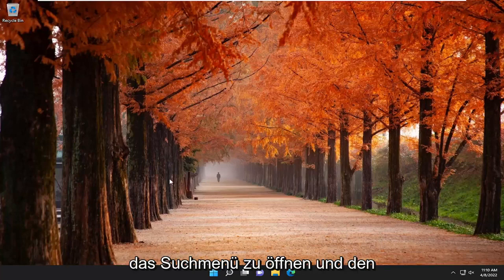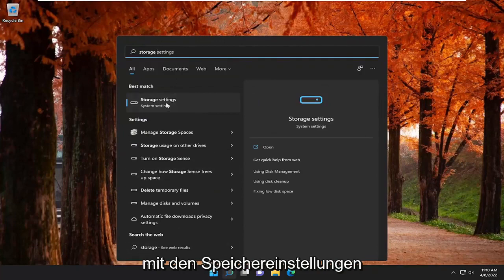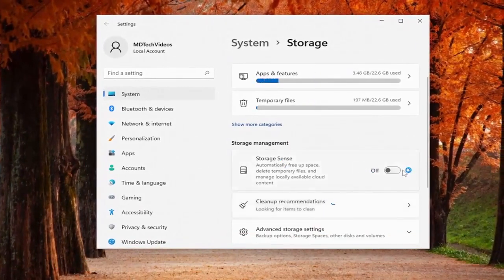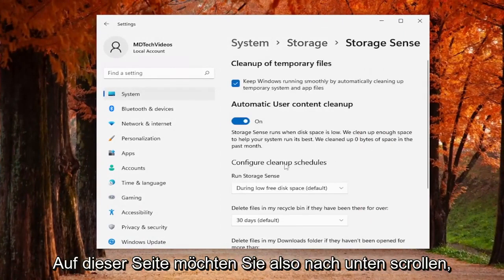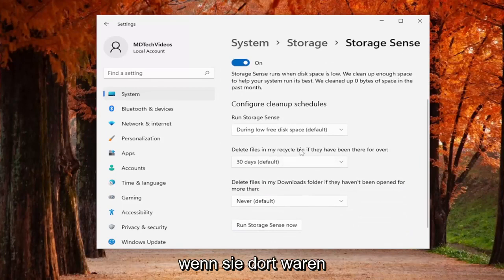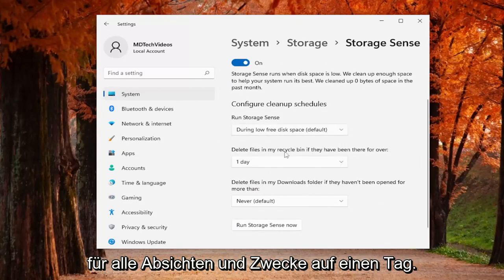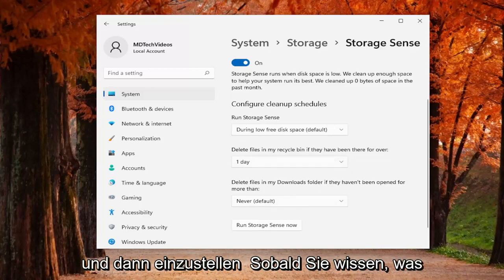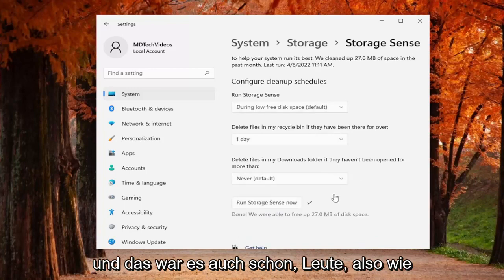So leeren Sie den Papierkorb in Windows 10/11 automatisch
So leeren Sie den Papierkorb automatisch unter Windows [Tutorial]

Wenn Sie eine Datei unter Windows löschen, ist sie nicht dauerhaft verschwunden. Es wandert tatsächlich in den Papierkorb. Es ist der erste Ort, an dem Sie suchen sollten, wenn Sie versehentlich eine Datei löschen. Die Dateien belegen jedoch weiterhin Speicherplatz. Und mit der Zeit kann es ziemlich viel Speicherplatz beanspruchen.

Wir haben Ihnen gezeigt, wie Sie den vom Papierkorb belegten Speicherplatz begrenzen können (was auf allen Windows-Versionen funktioniert). Aber jetzt, mit Windows 11, hat das Unternehmen ein neues Dienstprogramm, das es viel einfacher macht, Ihre Festplatte sauber zu halten. Und es enthält den Papierkorb.

In diesem Tutorial behandelte Probleme:
Papierkorb automatisch löschen
Papierkorb leert sich automatisch
Papierkorb automatisch leeren
automatischer Papierkorb

Mit Windows 11 können Sie den Papierkorb automatisch leeren, aber trotzdem die neuesten Dateien behalten (nur für den Fall) – so geht’s.

Um Ihre Dateien endgültig zu löschen, müssen Sie den Papierkorb auf Ihrem PC manuell leeren. Wenn Sie diese Aufgabe mühsam finden, können Sie das Leeren des Papierkorbs automatisieren. Wir zeigen Ihnen, wie das in Windows 11 geht.

Wenn Sie unter Windows 11 Dateien löschen, werden sie nicht sofort von der Festplatte entfernt. Stattdessen werden sie in den Papierkorb verschoben, falls Sie sie wiederherstellen müssen. Da sie jedoch durch das Senden von Inhalten an den Papierkorb nicht gelöscht werden, verwenden sie weiterhin den Speicherplatz auf dem Laufwerk und füllen schließlich den Papierkorb auf, und als Ergebnis sehen Sie Meldungen wie „Die Datei ist zu groß zum Recyceln."